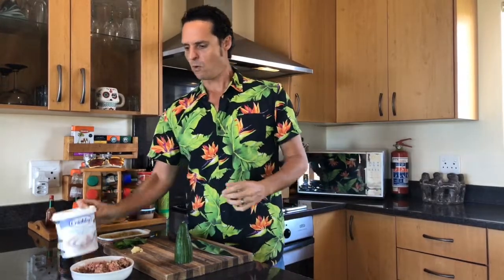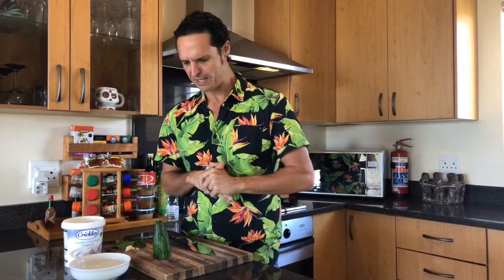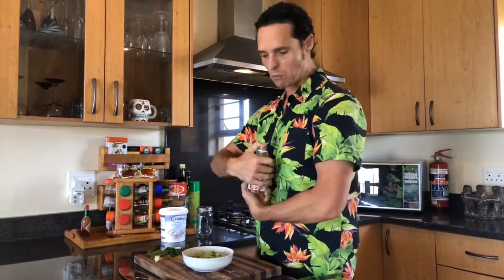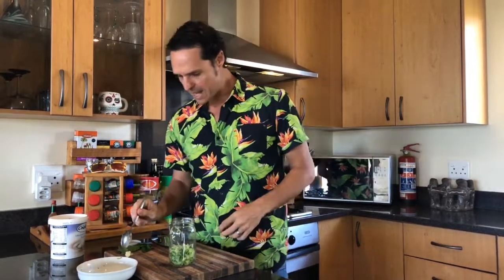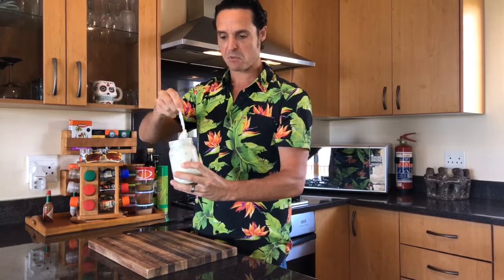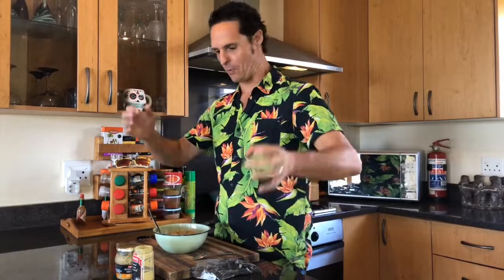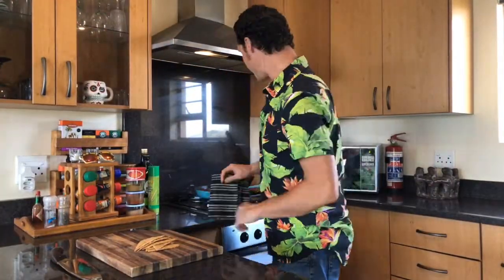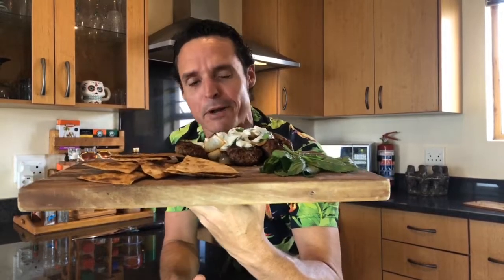Tzatziki & Beef Balls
Day 15 - Recipe 15

21 Recipes in 21 Days

If it's one thing the Greeks fine tuned back in the day, it's how to take garlic and put it in everything... and not just put it in, but make it the star of the show, and if you are not regularly making your own Tzatziki at home often... you should be!  Dead simple, dead cheap, and guaranteed to pull chicks... or dudes... just make sure you both partake of course.